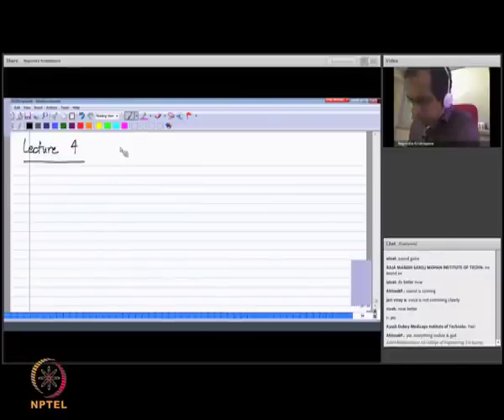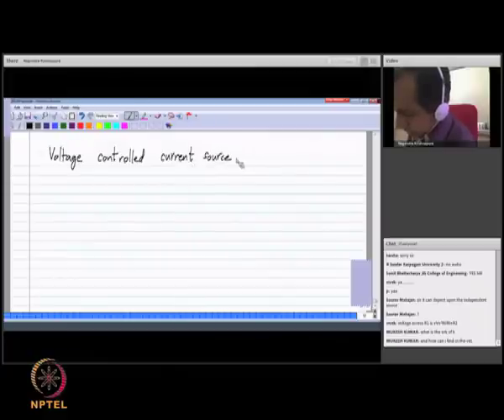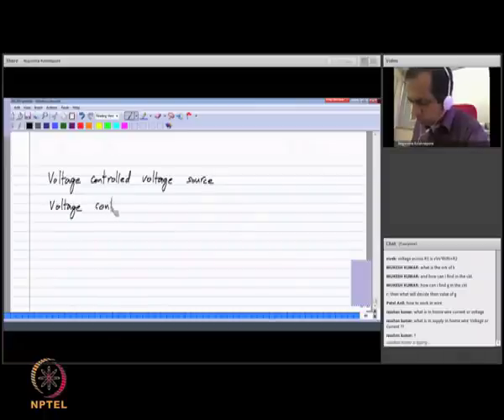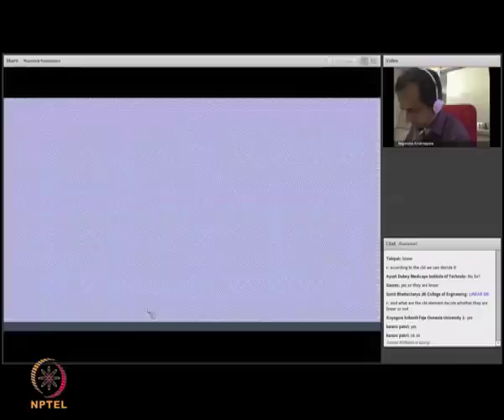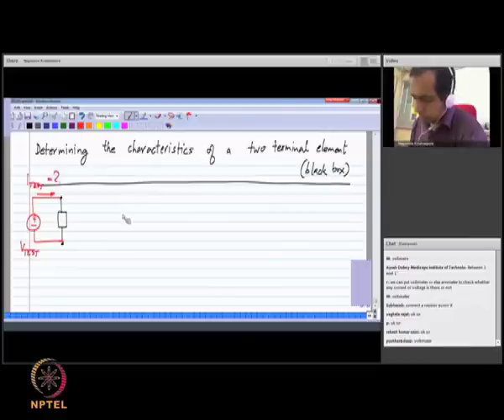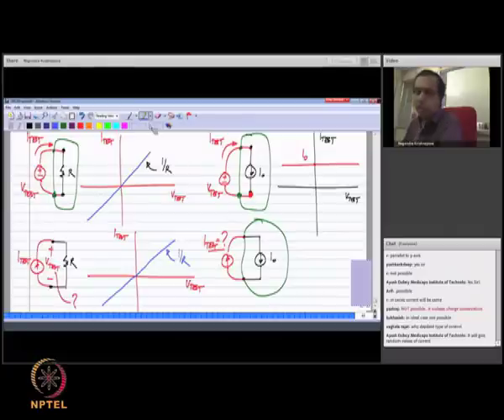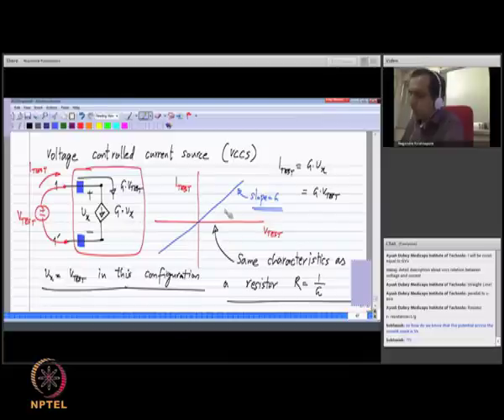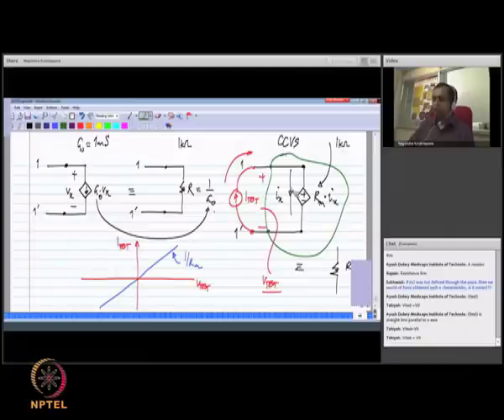Mod-01 Lec-04 Controlled sources; Determining the characteristics of a two terminal element;